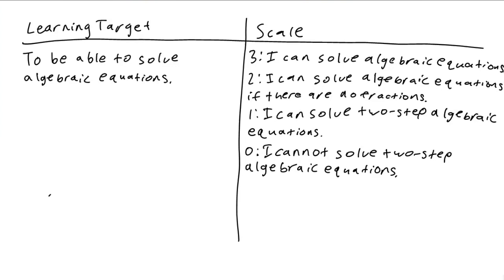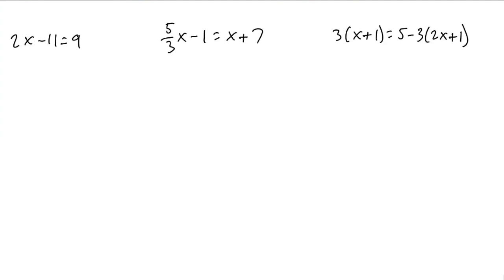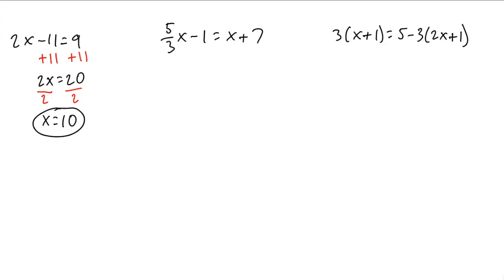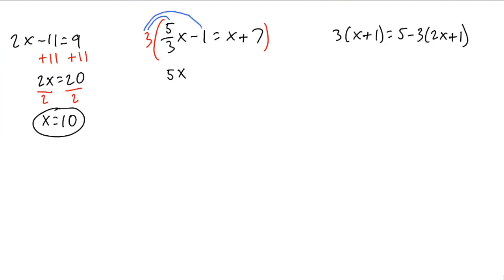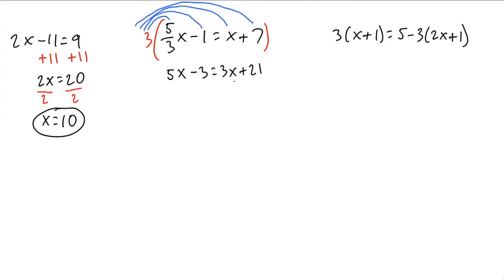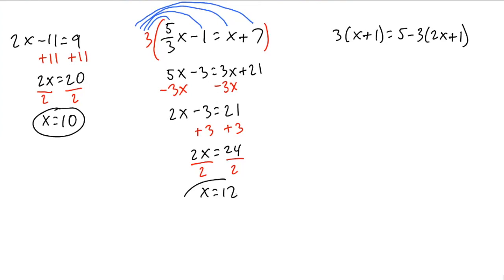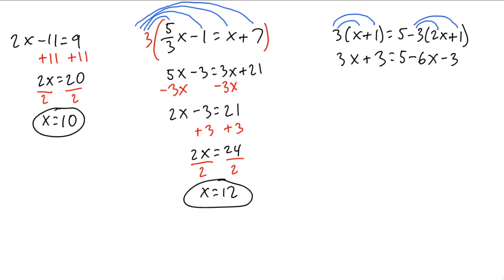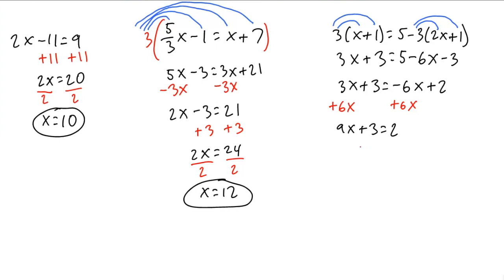Solving Equations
This video is about Solving Equations